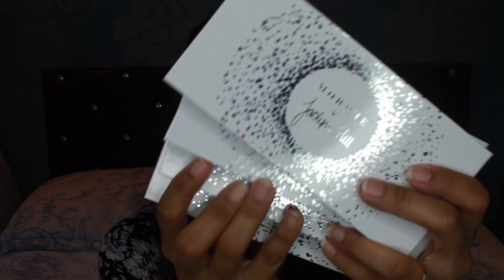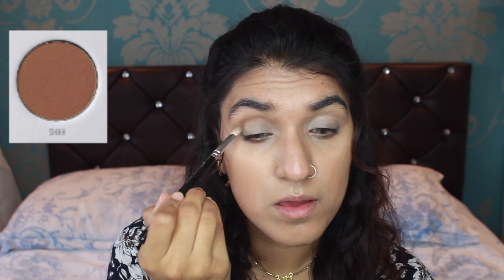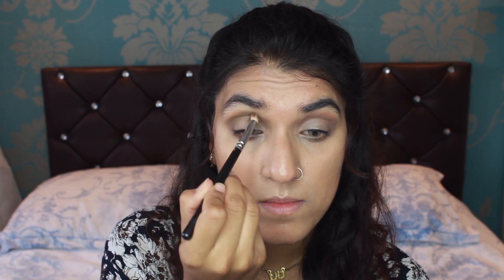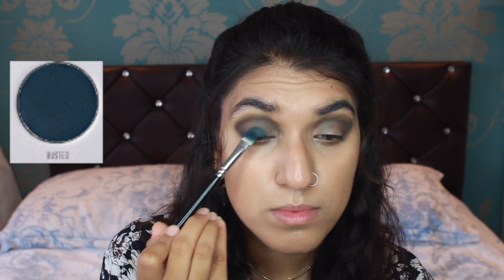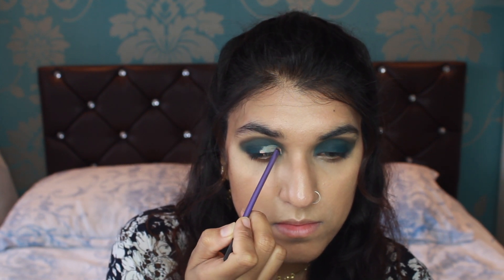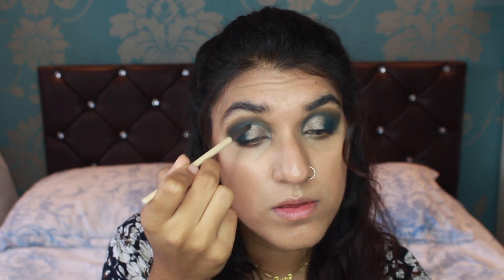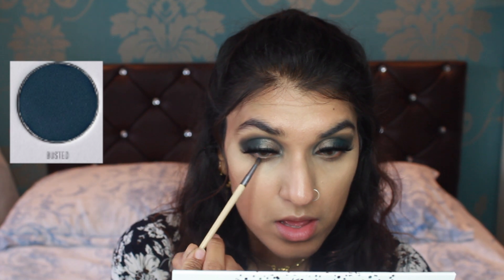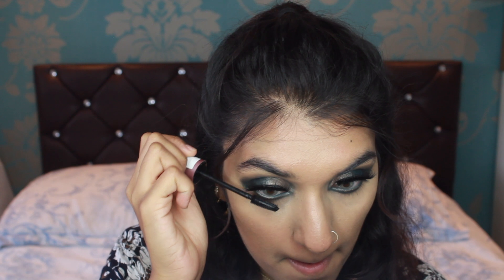THE VAULT COLLECTION | MORPHE X JACLYN HILL | DARK MAGIC TUTORIAL | ZARAS WORLD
Ready to see every part of my world?

WOWWW, its been a HOT minute!! I'm finally back with more content. So I got the VAULT COLLECTION by MorphexJaclynHill and what can I say! I decided to use the Dark Magic palette for this video!

P.S Excuse the very awkward voiceover!

Contacts are from @glisteneyes on IG! Check them out! I have the colour Ocean Sky Grey.

Sending my love to everyone!